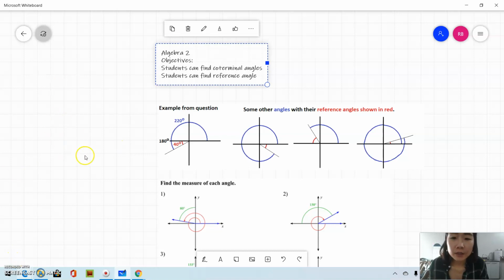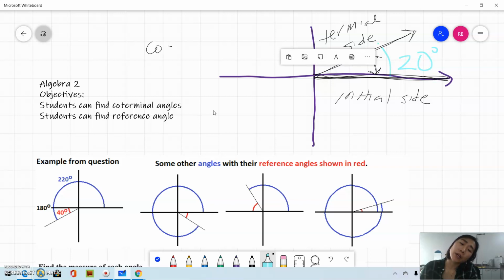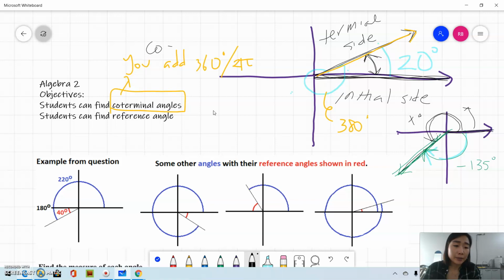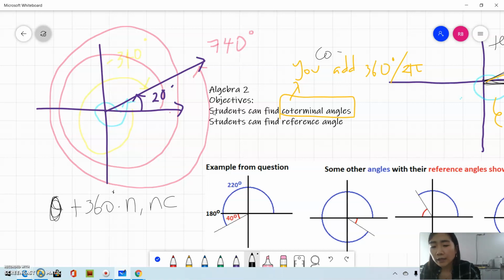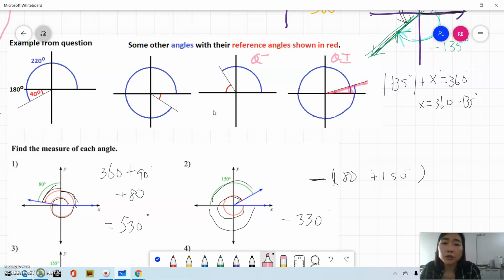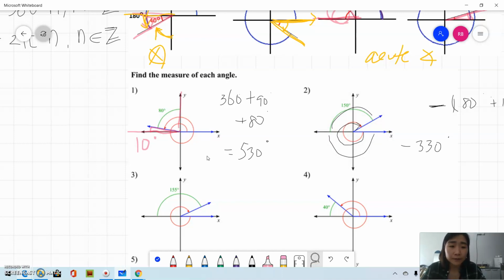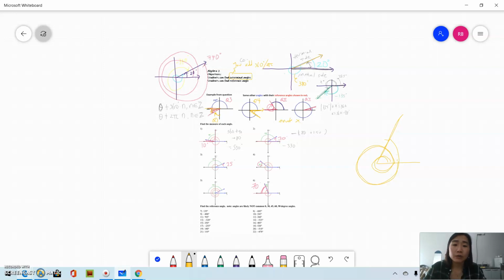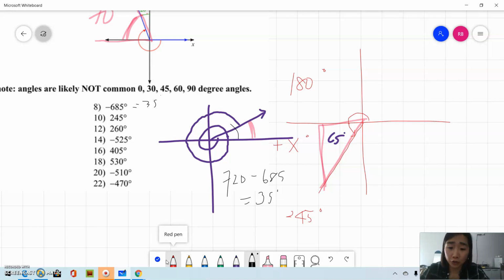Algebra 2 Coterminal and Reference Angle